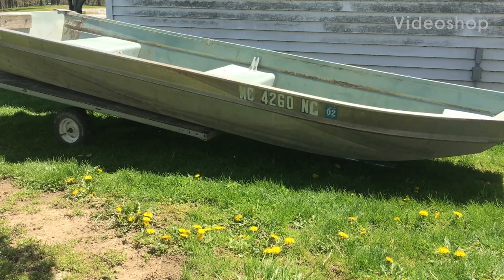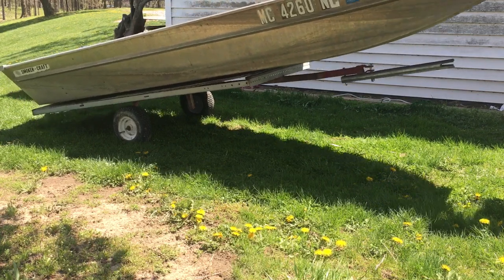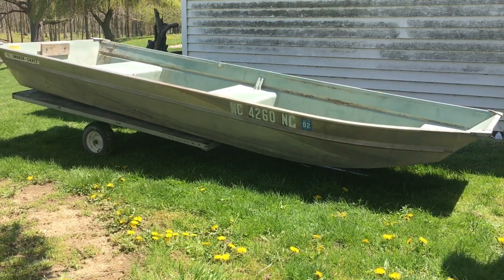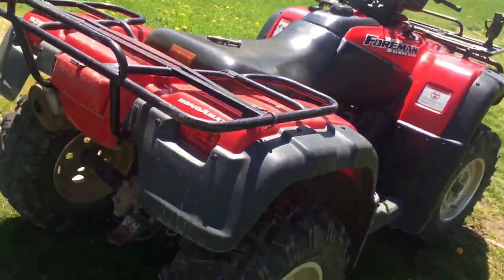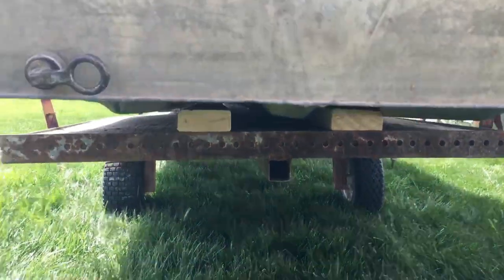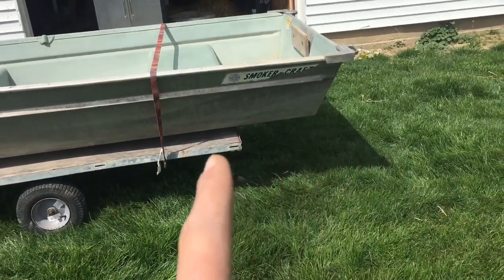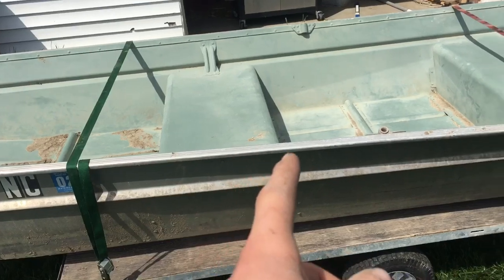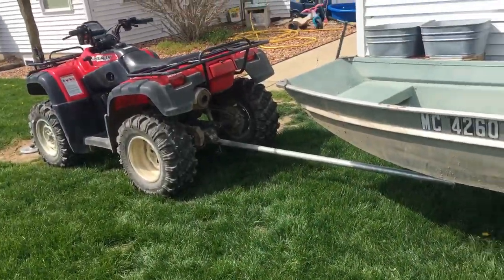Turning a bale trailer into a Jon boat trailer | Shin Creek Farm